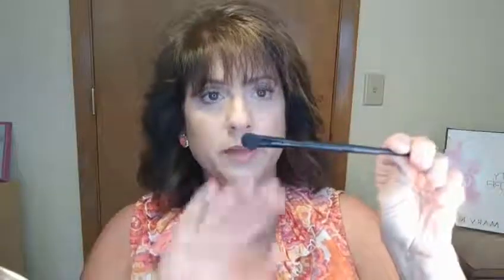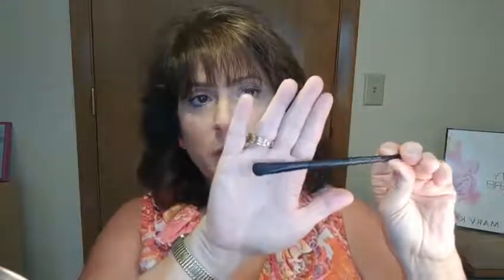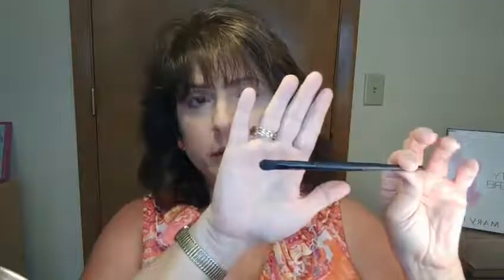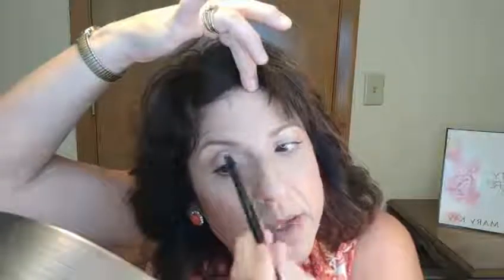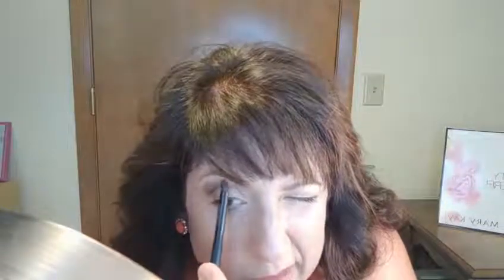Basic Eye Color Application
A great place to start if you are just learning how to use three eye colors: a highlight, a midtone and an accent.  All Mary Kay products and brushes are used in this video.